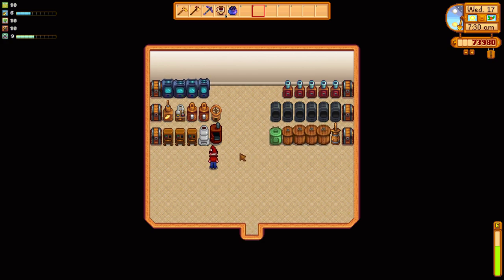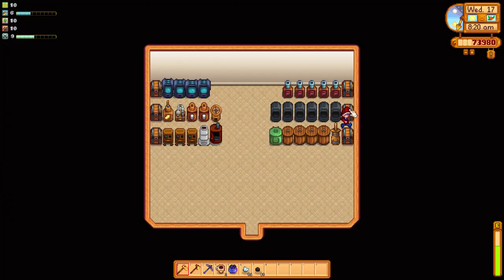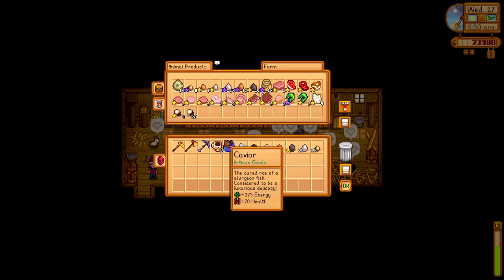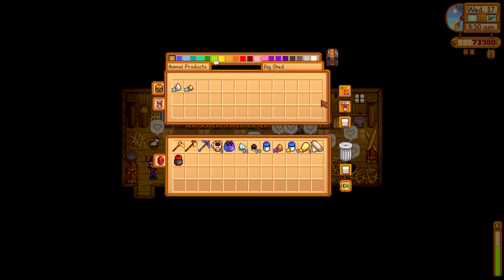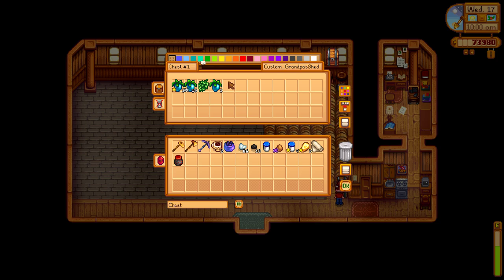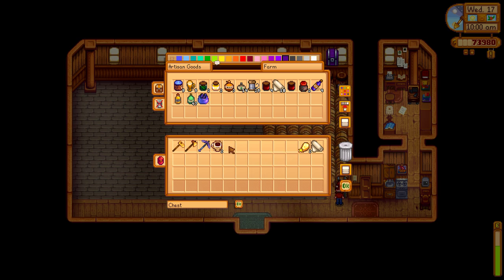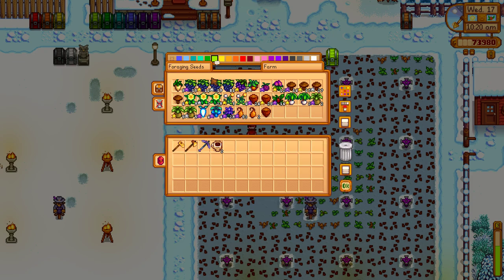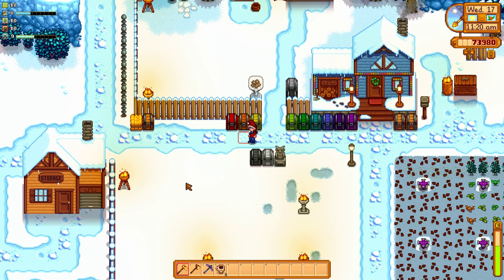Stardew Valley Mod Spotlight - Automate & Chests Anywhere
Just a quick video showing off 2 of my favorite mods - Automate and Chests Anywhere.